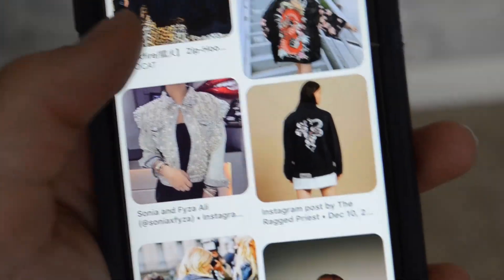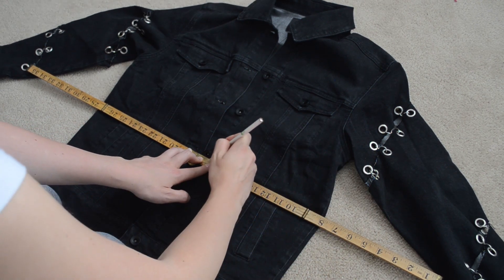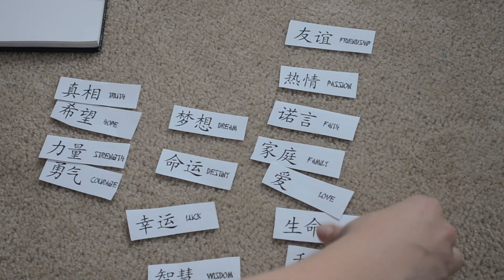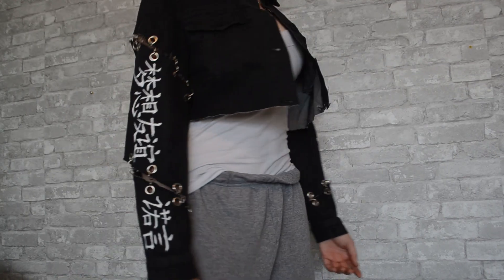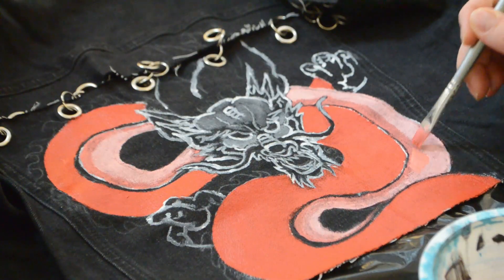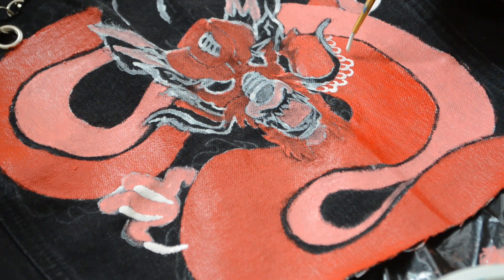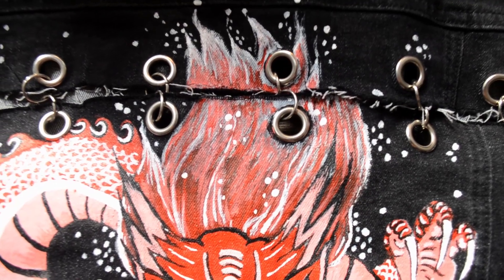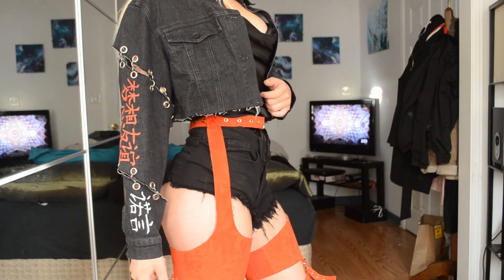DIY Dragon Jacket // Kai Palo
Hey what's up hello, i'm back with another video showing you all how I transformed this jacket!!

Paints used:

Angelus Acrylic Leather paint - White
Angelus Acrylic Leather paint - Fire Red
Angelus Acrylic Leather paint - Black

Jacket - Fashion Nova
Boots - Dollz Kill